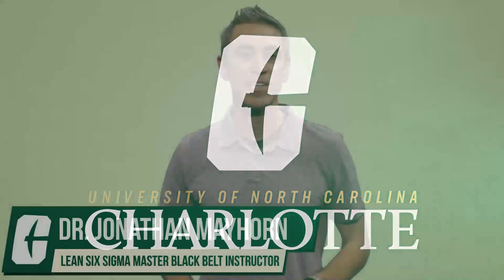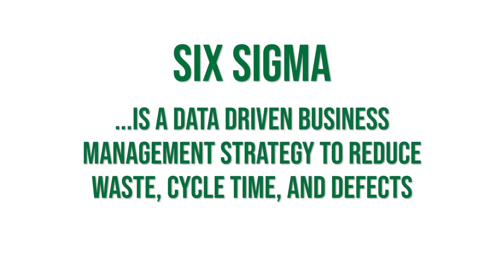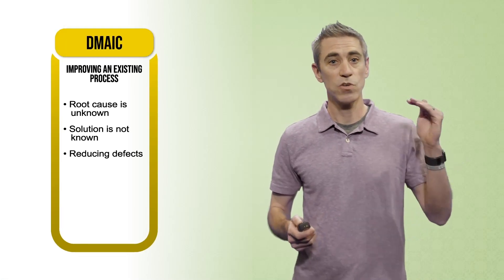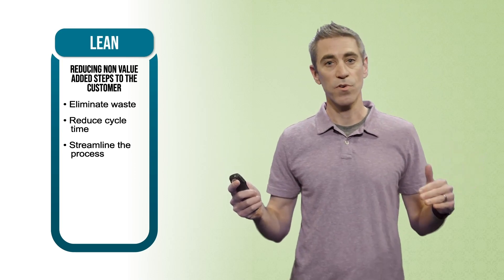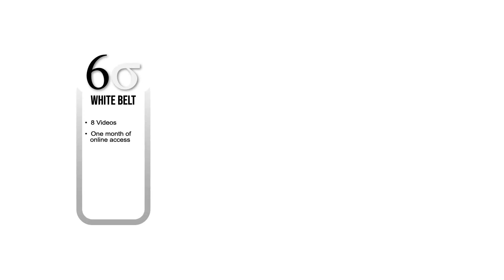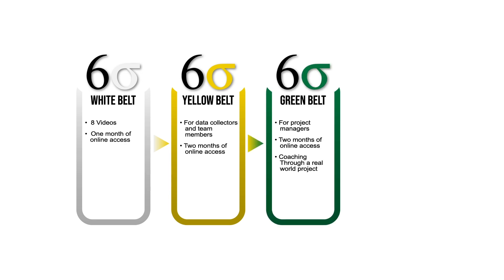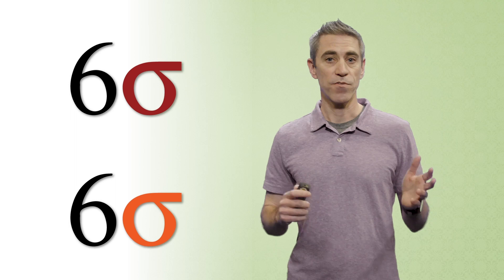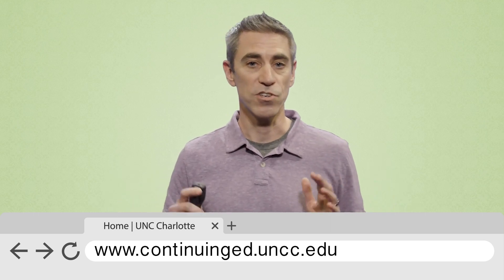Lean Six Sigma White Belt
UNC Charlotte School of Professional Studies offers the Lean Six Sigma White Belt Certification.